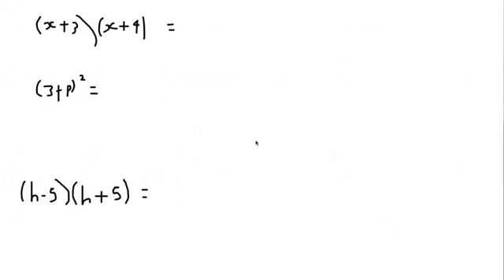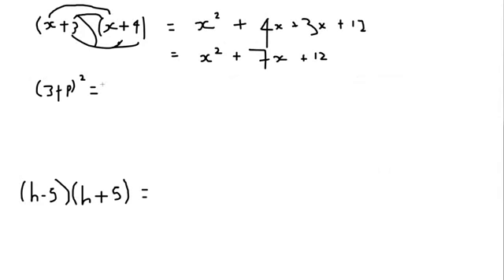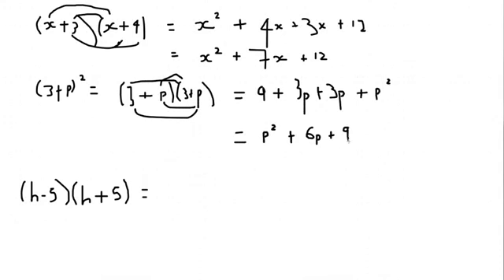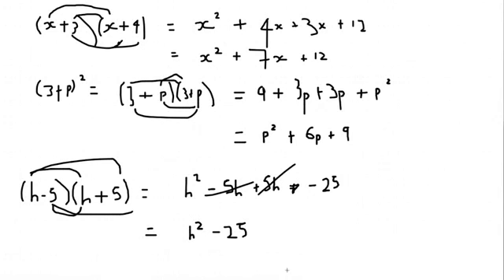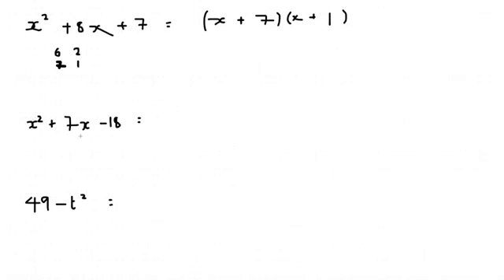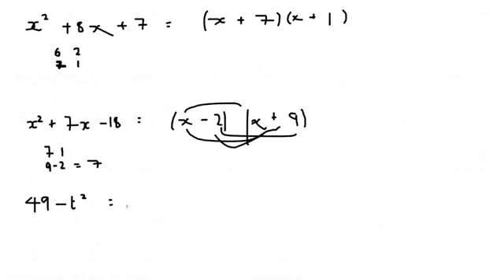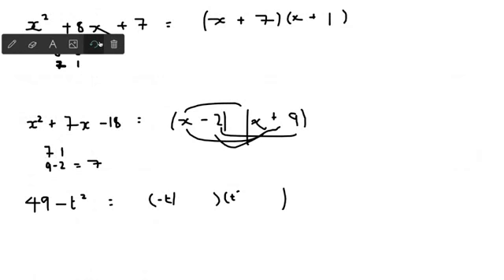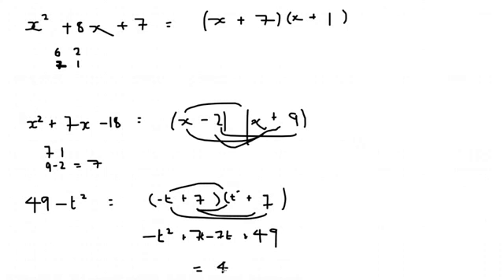Solving and Factorising Quadratics - Algebra - GCSE Maths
Solving and Factorising Quadratics

Today we look at solving and factorising quadratics. Looking at things like the difference of two squares and other techniques we show you how to work out quadratics.